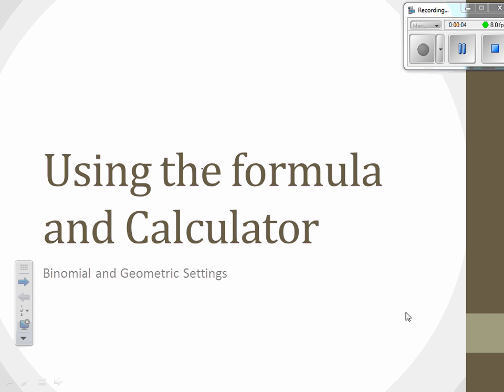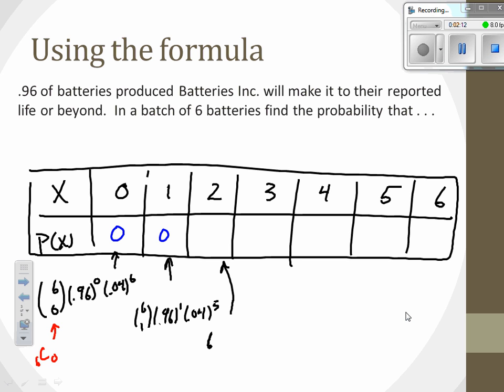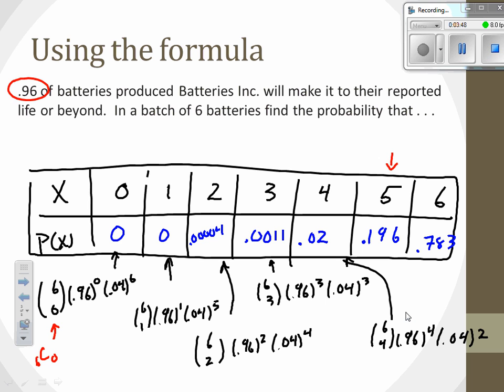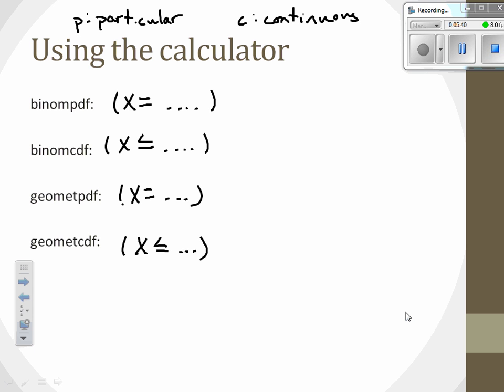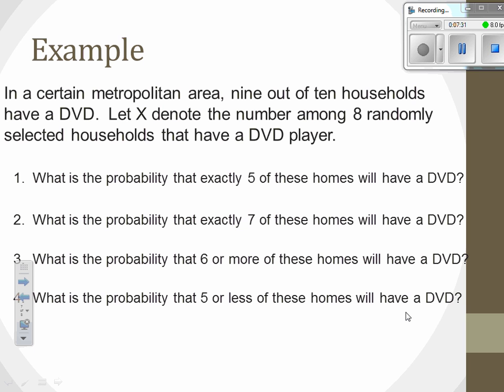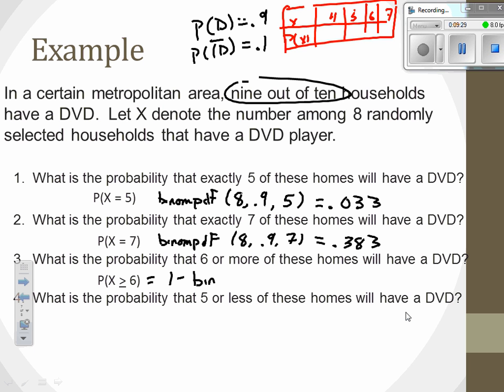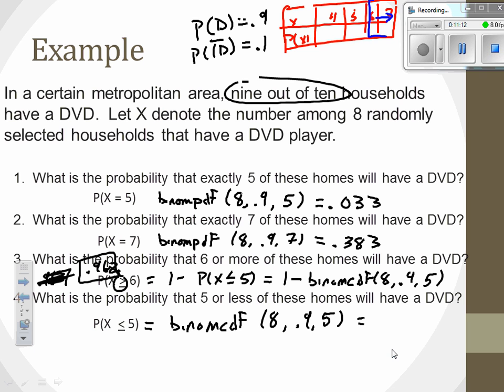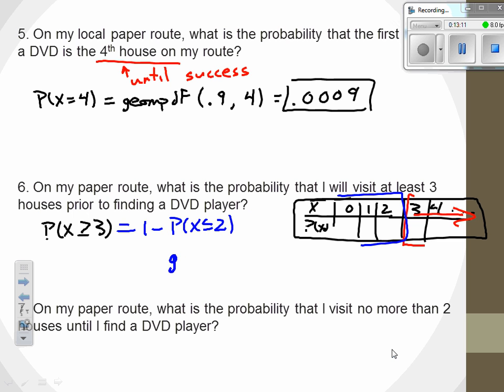Binomial and Geometric Using Formula and Calculator